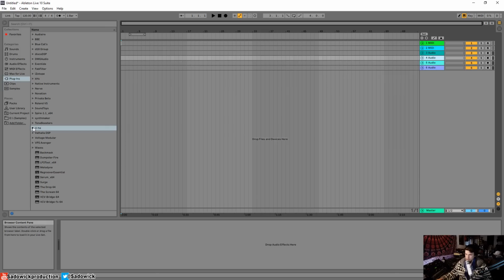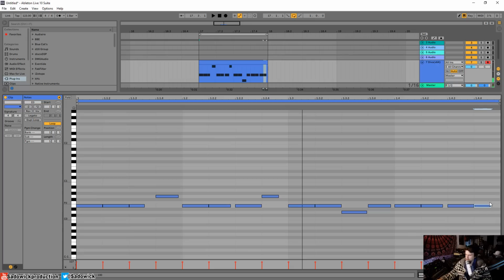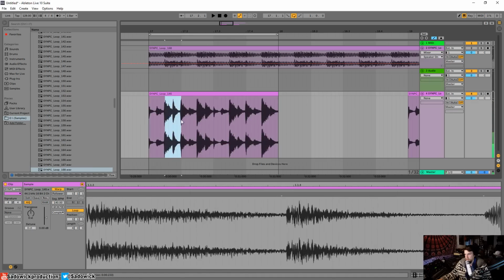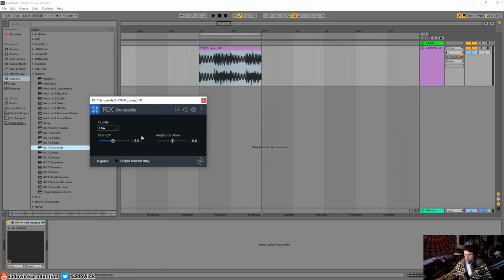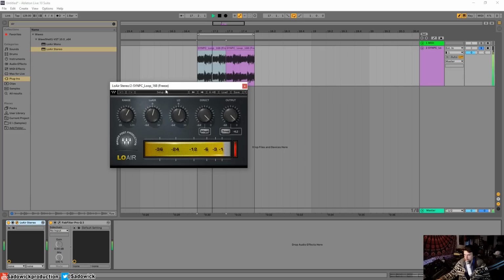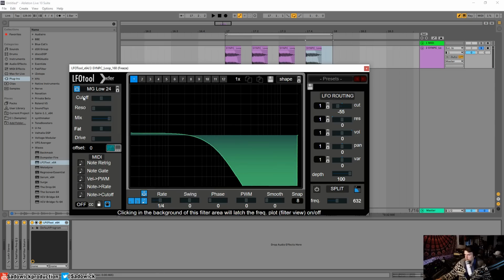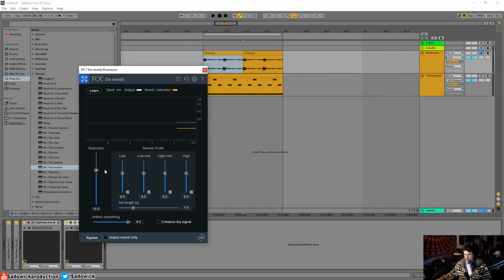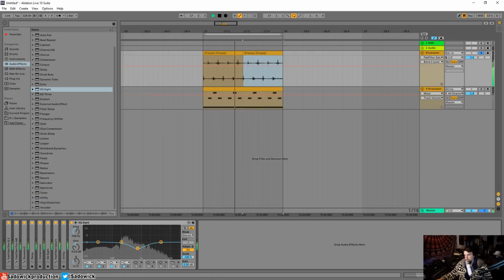How To Spark Ideas & Get Tracks Started